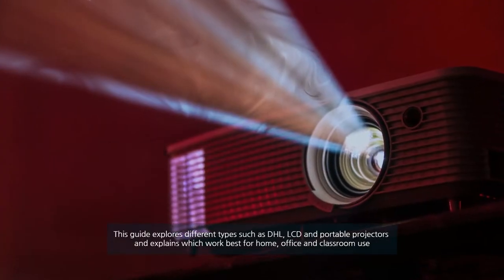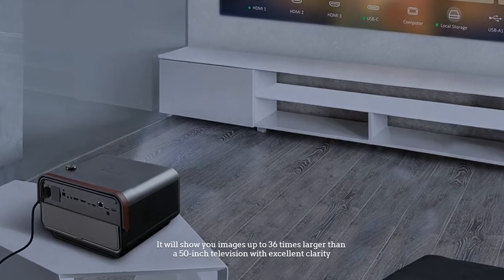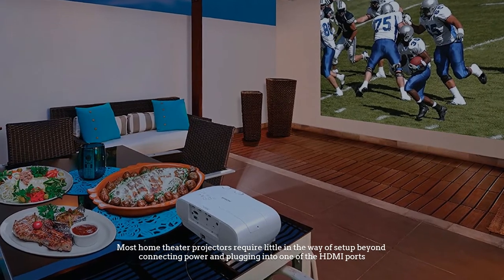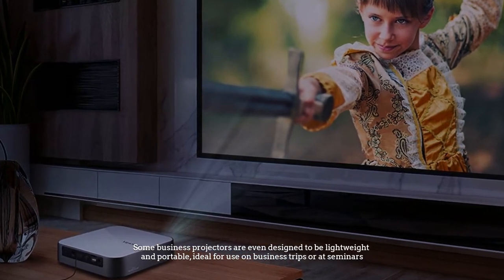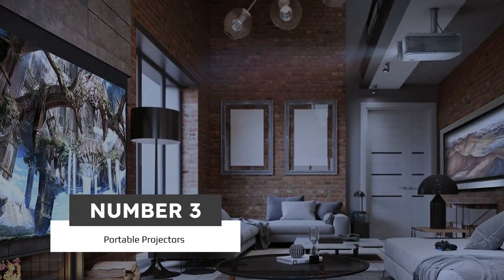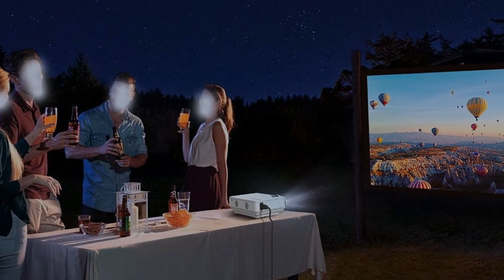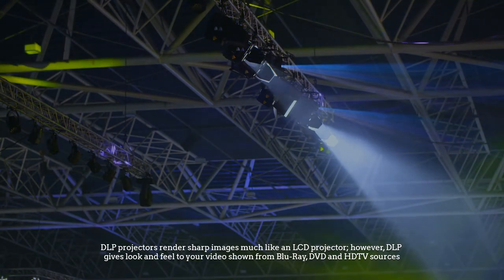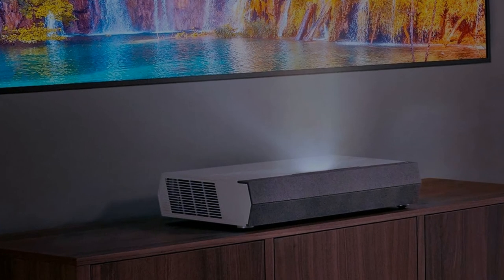Types of Projector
This guide explores different types such as DHL, LCD, and portable projectors and explains which work best for home, office, and classroom use. So, let's dive into the video.

Home Theater Projectors

This projector is a true investment in your home entertainment. It will show you images up to 36 times larger than a 50-inch television with excellent clarity. Along with viewing sports and movies, you can also play video games on the big screen for an immersive experience or enjoy a photo slideshow. Most home theater projectors produce images with high contrast, resulting in vivid colors and rich blacks for theater-like qualities. They work best in a room you can darken much like a commercial movie theater. Most home theater projectors require little in the way of setup beyond connecting power and plugging into one of the HDMI ports. Some even feature USB inputs.

NUMBER 2.

Office Projectors

An office or business projector is ideal for both business and classroom applications. This projector is brighter than home theater models and works well in both business meetings and classroom environments. Some business projectors are even designed to be lightweight and portable, ideal for use on business trips or at seminars. However, you may find that you need to sacrifice a bit on brightness or image resolution when you opt for portability. If your office projector is staying put in one room, it’s best to spring for a model that will really let your presentations shine. While primarily made to display static images such as PowerPoint slides or spreadsheets, these projectors may also be used for multimedia display by connecting a DVD player, laptop or another device via the HDMI port or USB connection.

NUMBER 3.

Portable Projectors

Also known as pico projectors, portable projectors are compact, lightweight and lend themselves to presentations and screenings on the go. The average pico projector weighs in at just 3 pounds and is small enough to fit easily in a purse or briefcase for easy portability for both personal and business uses. They are ideally used with small groups of people to show presentations, movies, and sports games.

NUMBER 4.

DLP Projectors

DLP (Digital Light Processing) refers to how the projector creates an image via tiny mirrors and a color wheel. DLP projectors render sharp images much like an LCD projector; however, DLP gives a theater look and feel to your video shown from Blu-Ray, DVD and HDTV sources. DLP projectors also feature smooth rendering on video and the ability to show deeper blacks and high color contrast than LCD-based projectors. If your projector has a three-chip DLP installed, the images will render at an even higher quality. DLP projectors are often more portable and weigh less than LCD models, which means that most portable projectors are DLPs.